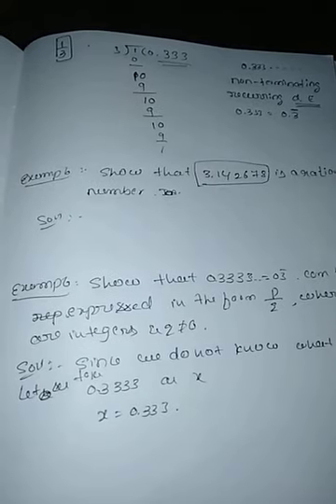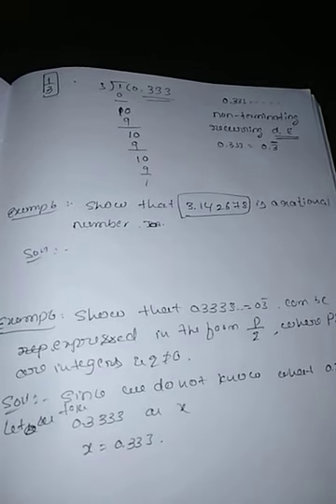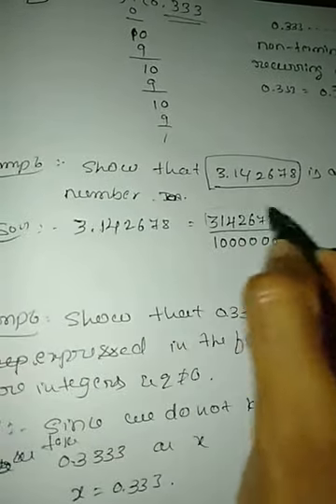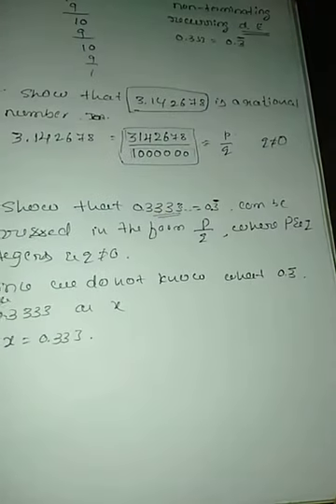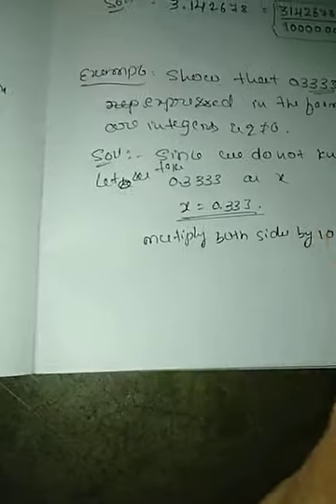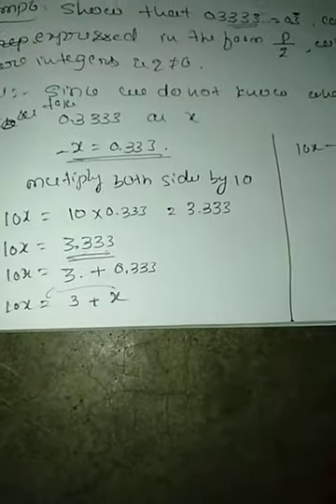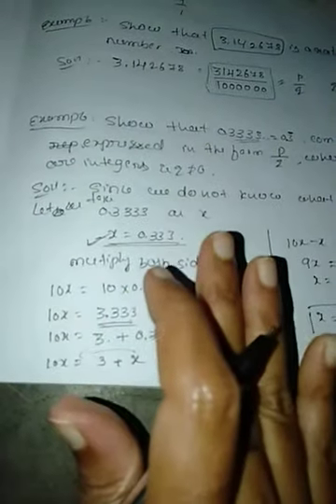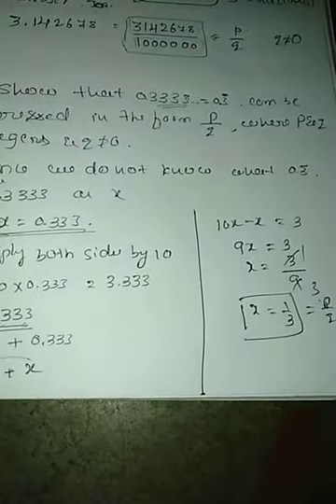Number system class 9th part 5